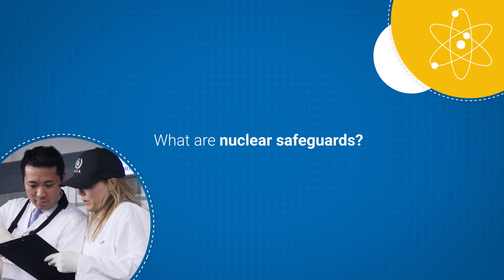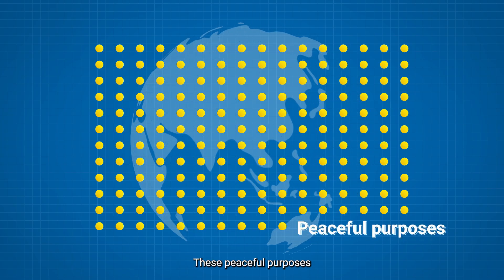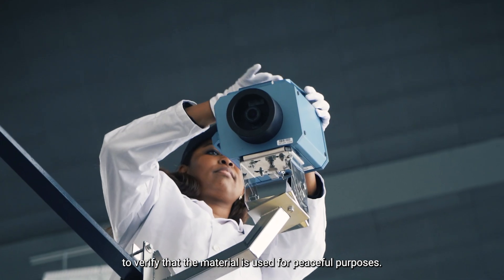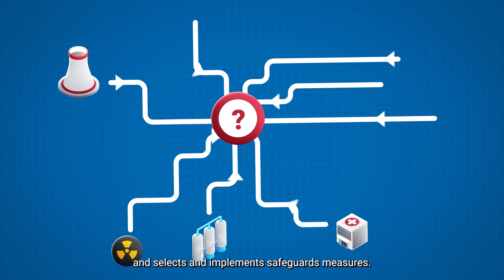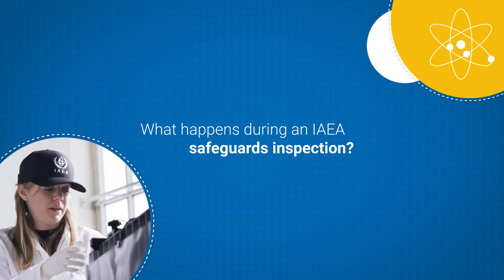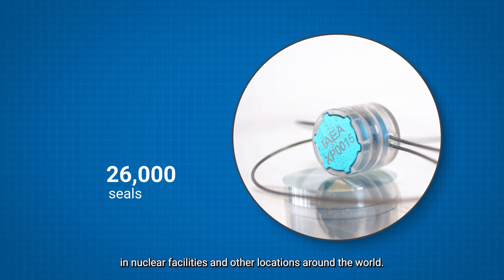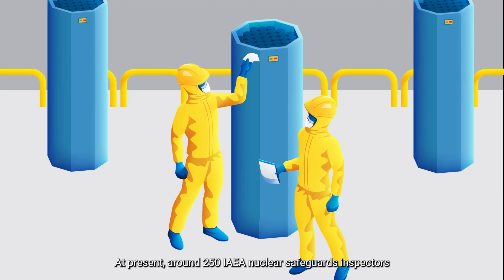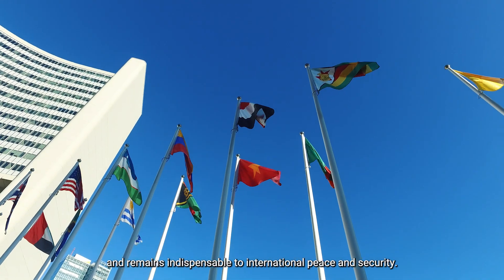What are Nuclear Safeguards? And what do IAEA safeguards inspectors do?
Nuclear material and nuclear technology are used every day around the world for peaceful purposes such as the production of electricity, adapting to and mitigating climate change, fighting cancer, and more.

And the IAEA’s safeguards activities verifies that countries are honouring their international obligations to use nuclear material and technology only for peaceful purposes.

But how does the IAEA implement safeguards, and what happens during an IAEA safeguards inspection? Watch the film below to find out more.